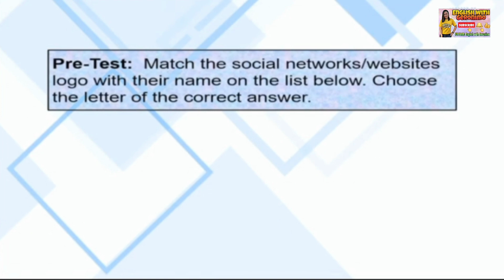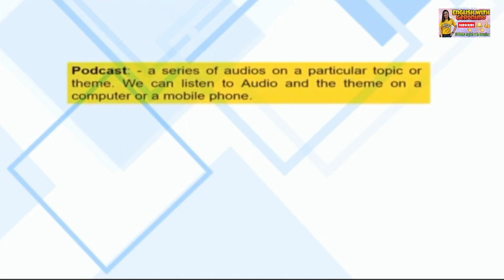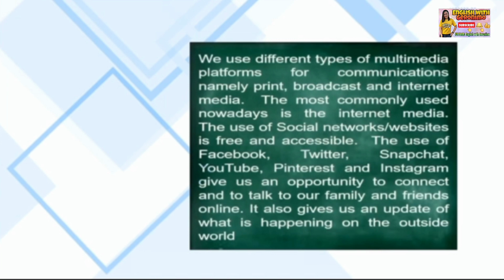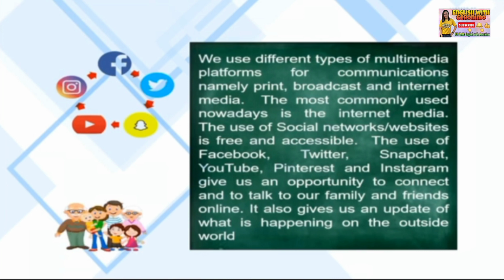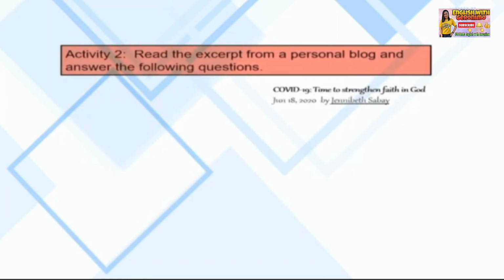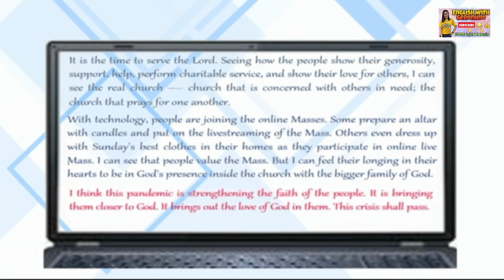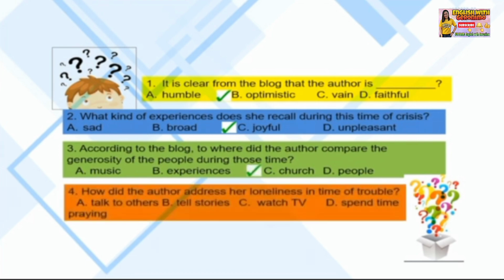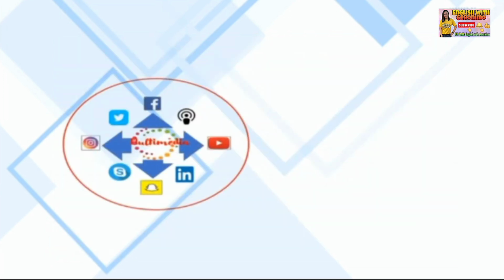Use Multimedia Resources in Giving Information and Narrating Events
Use Multimedia Resources in Giving Information and Narrating Events in Personal Recounts
At the end of this video lesson, you are expected to:
b. narrate personal experiences using multimedia resources
c. use internet media blog on narrating personal recounts